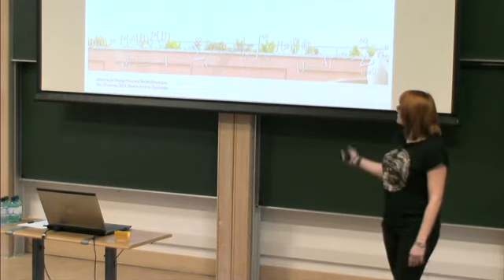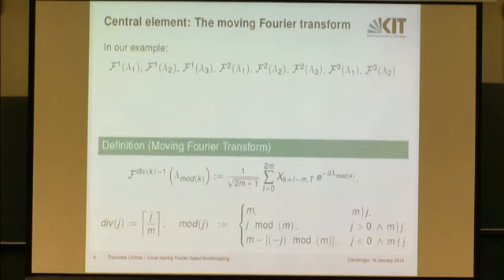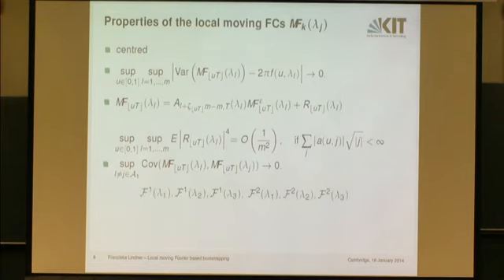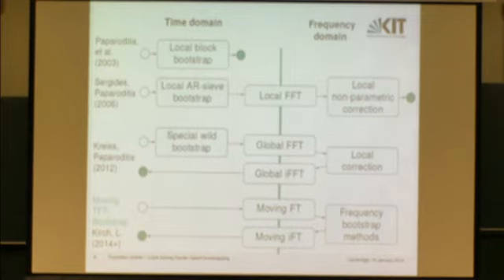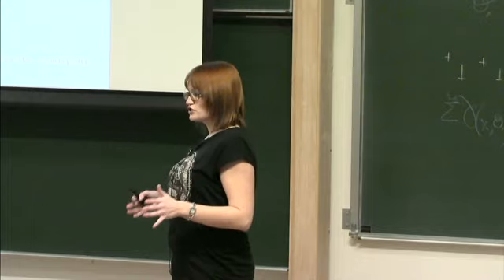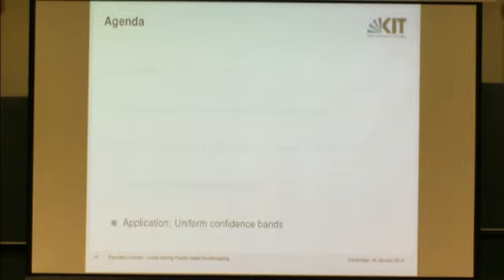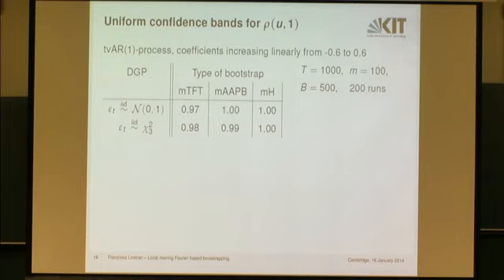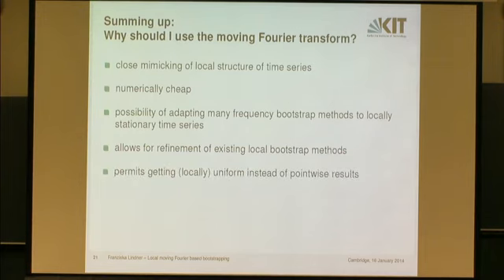Multiple Speakers | Local moving Fourier based bootstrapping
Title: Local moving Fourier based bootstrapping
Speakers:
Date: 16th Jan 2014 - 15:30 to 15:50